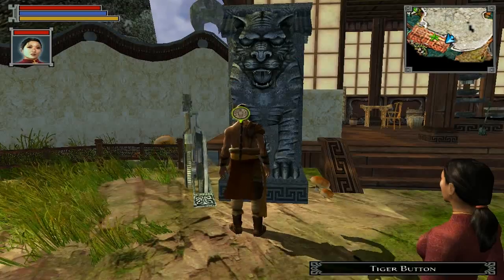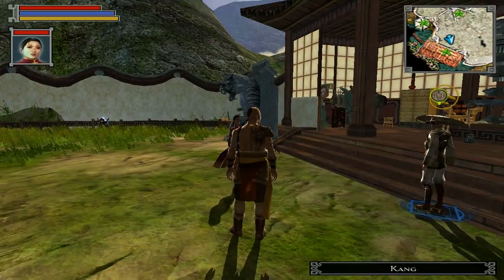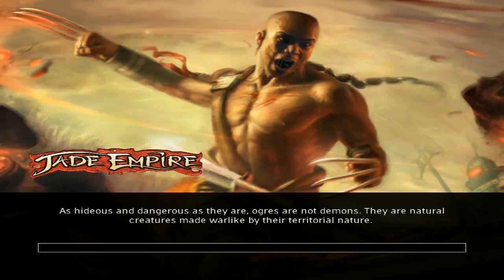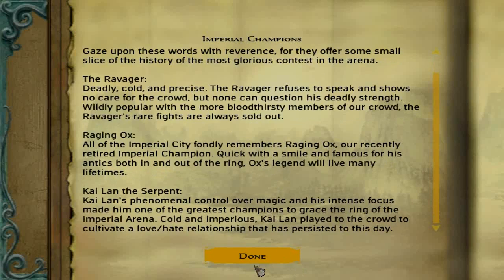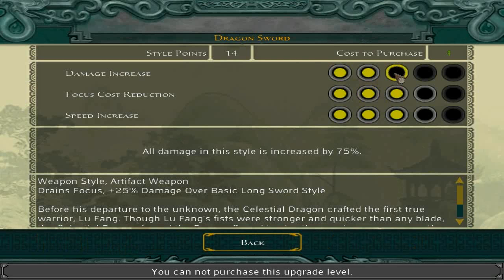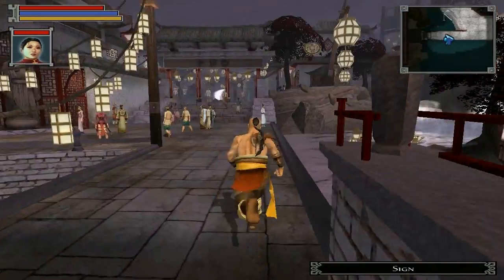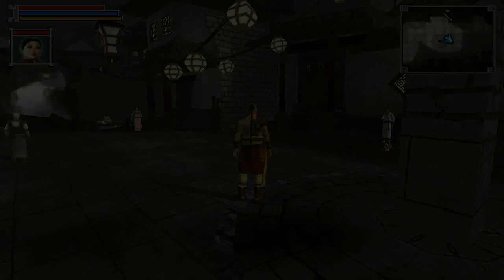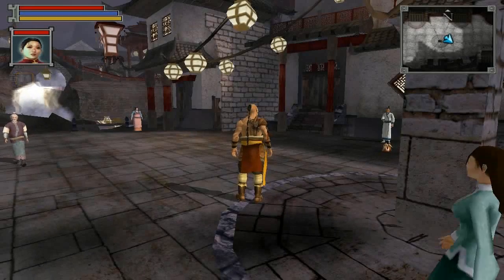Let's Play Jade Empire: Special Edition Episode 58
In this episode we push the button! I also show off the worst glitch in the game, watch as a loser gets tossed out of the Arena, and head towards the Scholar's Garden.